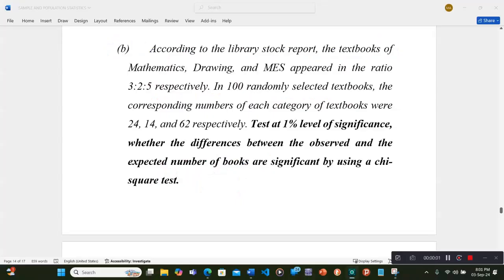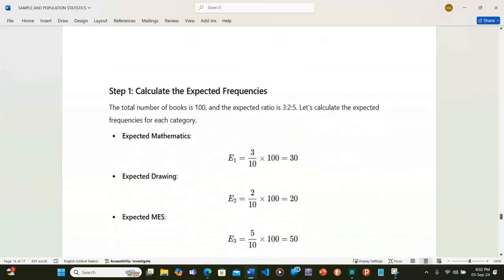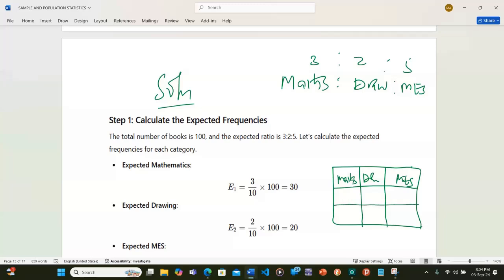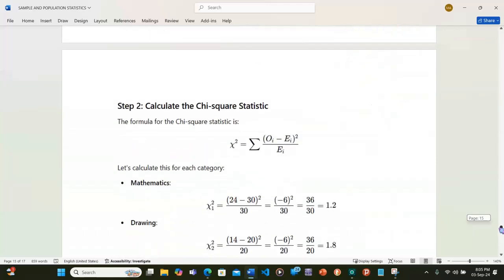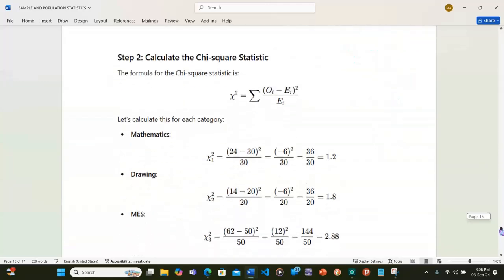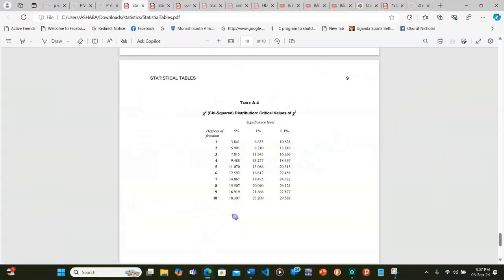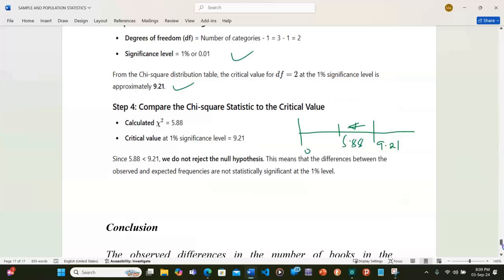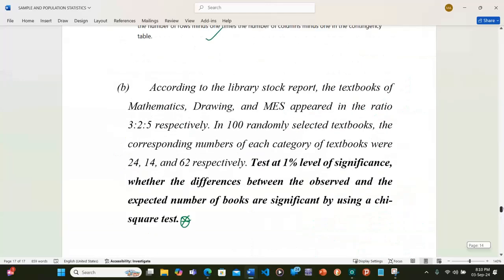Hypothesis testing using chi-square|| statistics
we introduce chi-square and how it is used to test a null hypothesis. an example is used to demonstrate the same